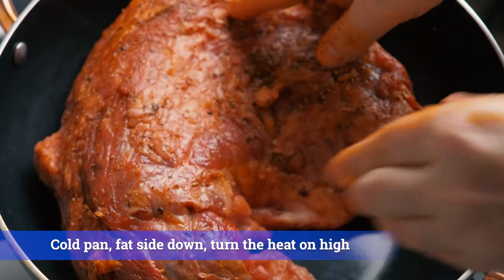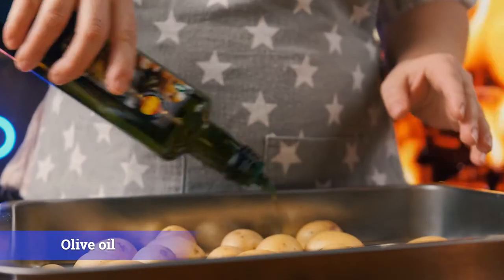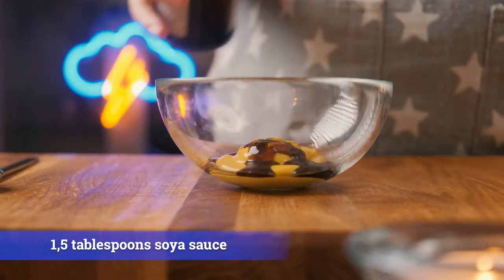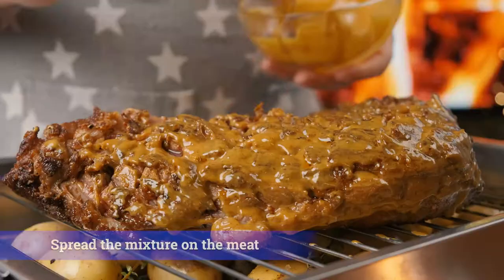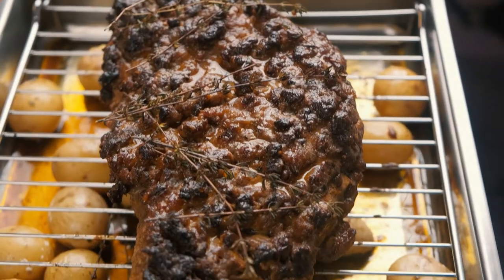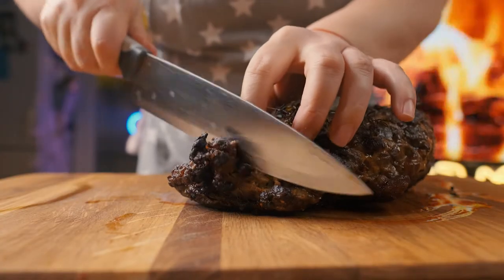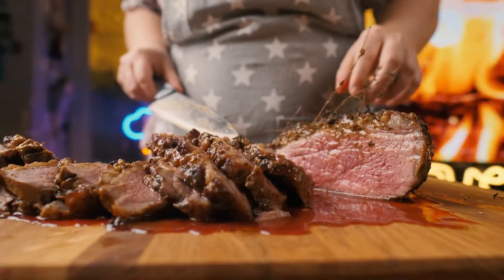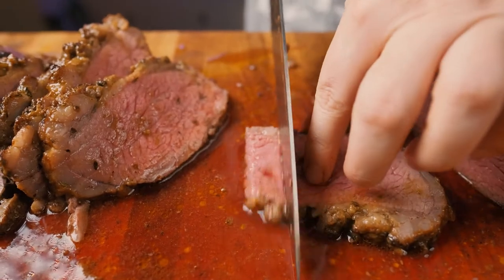Tri Tip Beef Roast! So Juicy and Delicious!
This Black Angus Tri Tip Beef roast is so juicy and delicious, full of flavor, rich in taste and easy to make!

Very useful roasting pan with grill rack:

Recipe:
- 3,7 lbs/1,65kg Black Angus Tri Tip
- 1 full teaspoon smoked paprika
- 1,5 tablespoons whole peppercorns. crushed
- 2 tablespoons sea salt flakes, if using normal salt 1-1,5 tablespoon is enough
- Olive oil
- Fresh thyme
- Baby potatoes
- 2-3 tablespoons classic yellow mustard
- 1,5 tablespoons soya sauce
- Half a tablespoon Worcestershire sauce
- Half a teaspoon brown sugar

Place the meat in a cold pan, fat side down and turn the heat on high to sear it.
Roast in a preheated oven, fan on, 392F/200C for 15 minutes, then lower the temp. to 284F/140C, turn off the fan and stick a thermometer in the middle of the thick end set to 133F/56C, my piece took about an hour all together.
When ready, let the meat rest for 15-20 minutes before cutting!